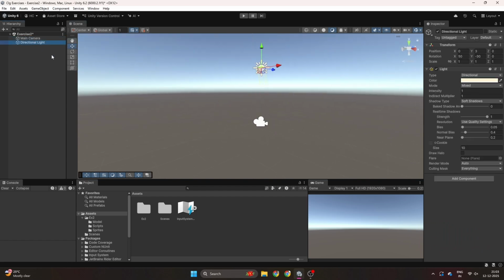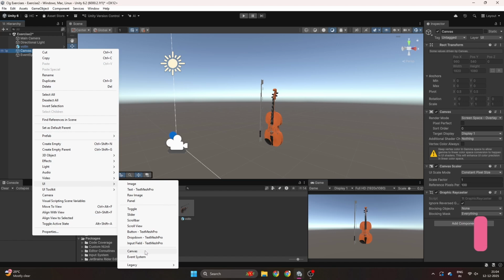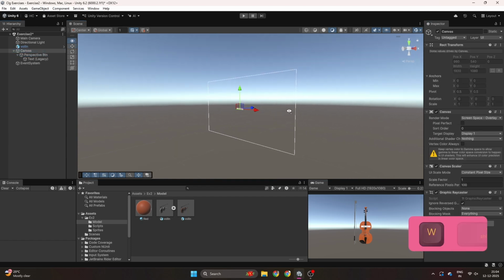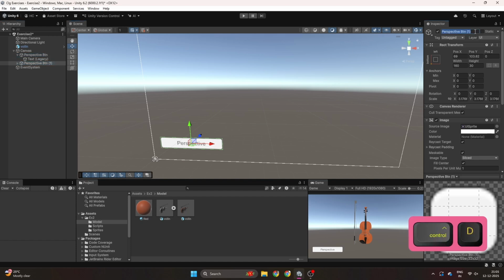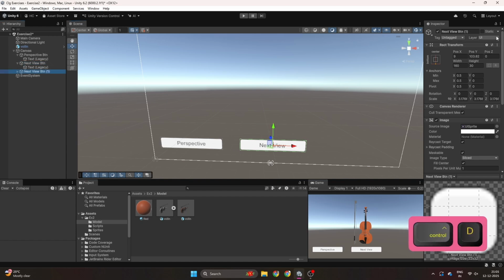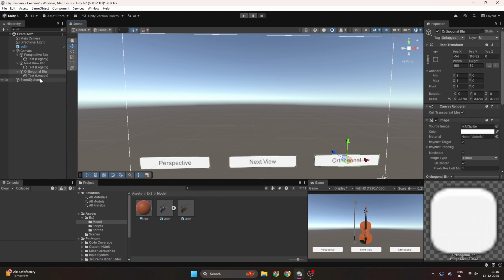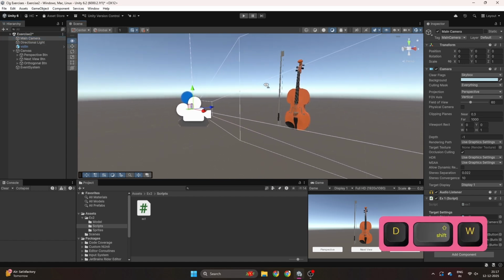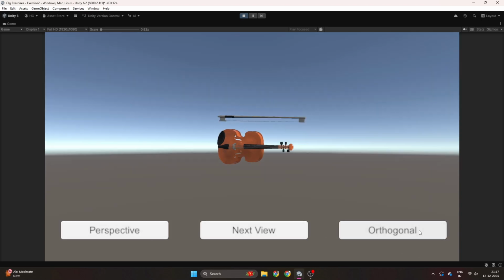Camera Projections in Unity: Using Primitive Objects with Perspective & Orthographic Views